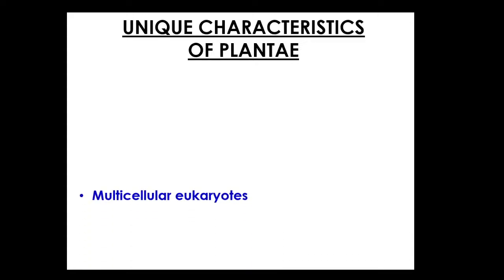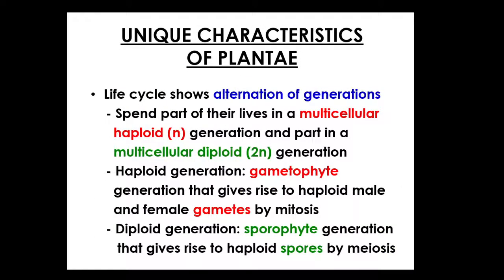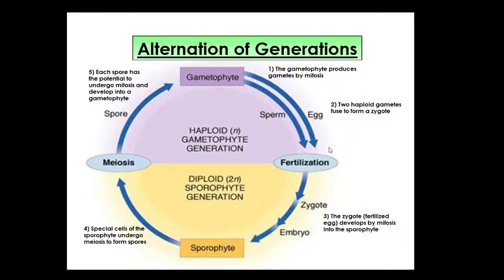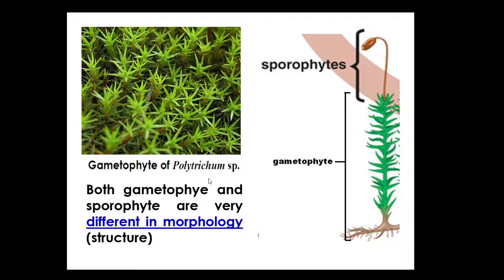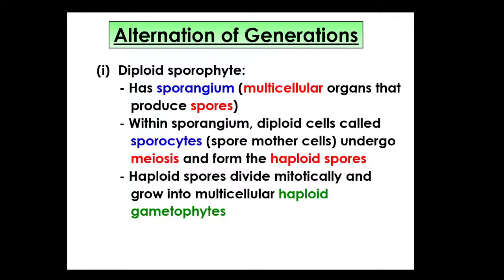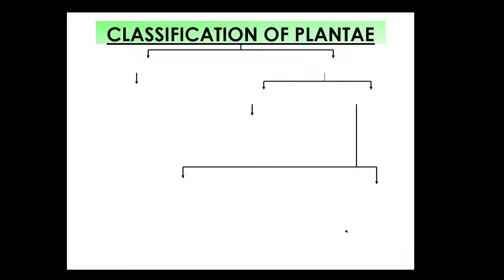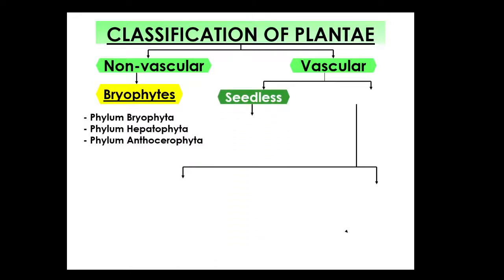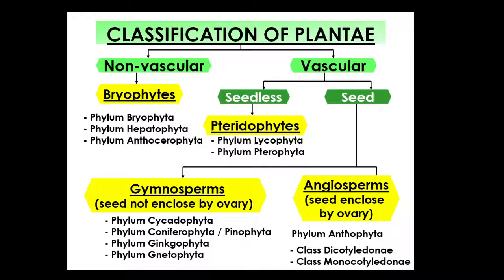Kingdom Plantae: Unique Characteristics & Classification